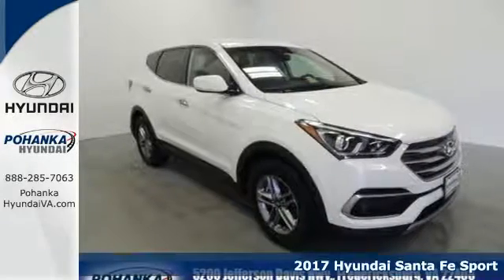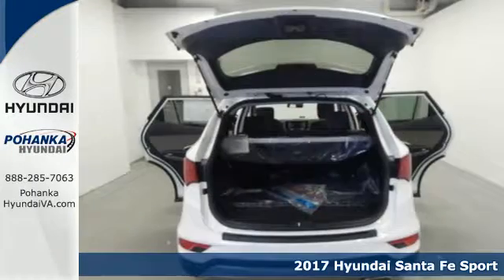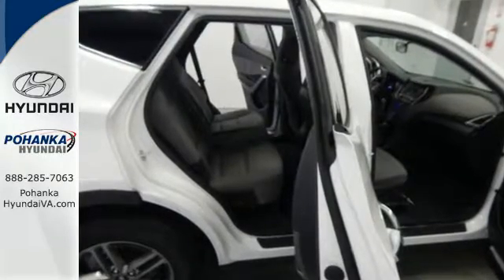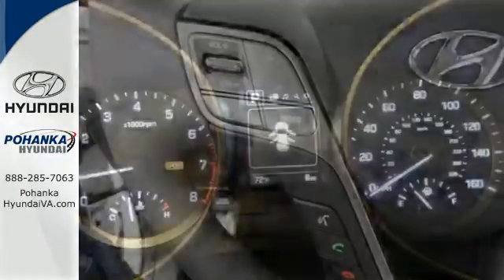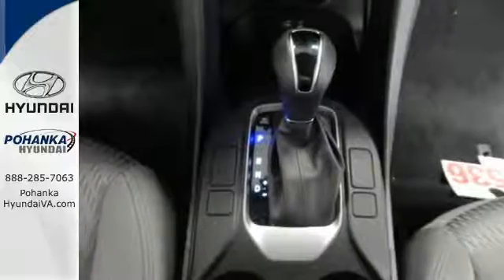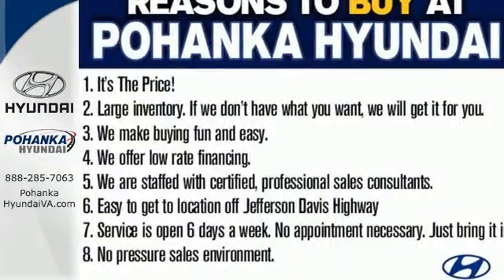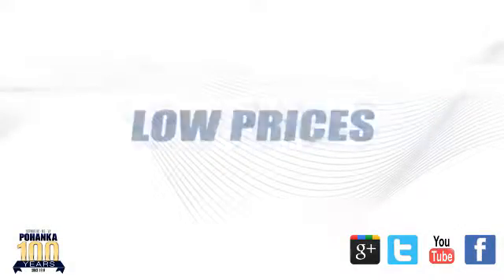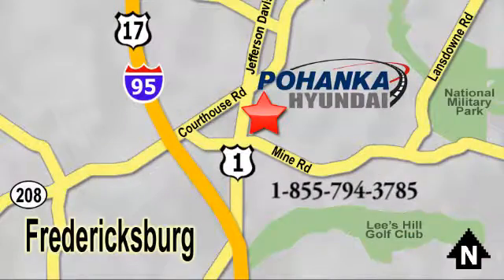New 2017 Hyundai Santa Fe Sport Fredericksburg VA Richmond, VA HHG382925 - SOLD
Year: 2017
Make: Hyundai
Model: Santa Fe Sport
Trim: 2.4 Base
Engine: 2.4L I4 DGI DOHC 16V
Transmission: 6-Speed Automatic with Shiftronic
Color: White
Stock #: HHG382925
VIN: 5XYZT3LB4HG382925
Your friends may do a double take when they see you in this one. Beware: double-takes are a common occurrence. Are you ready for a new family hauler? Then take this good-looking 2017 Hyundai Santa Fe Sport home and load it up, and we can get on with life! This Santa Fe Sport has all the luxury and sophistication your heart desires. brbrWe make every effort to provide accurate information, please verify options and price before purchase, Pohanka is not responsible for errors or omissions. All vehicles subject to prior sale. Quoted price available on in-stock units only. All prices are exclusive internet prices only. Financing is subject to approved credit through designated lender. Price plus tax, tags, marketing assessment, dealer installed options, dealer processing fee of $699 and freight of $810 - $1100. All customers will qualify for all manufacturer rebates and incentives included in the price, some require financing through the manufacturer. Some manufacturer rebates are not compatible with special manufacturer finance offers. Manufacturer Rebates and incentives are valid during the time period set by the manufacturer and are subject to change without notice. Additional manufacturer rebates and incentives may apply to those who qualify and may lower the sales price. 2 or more available at this price.

Address:
5200 Jefferson Davis Hwy